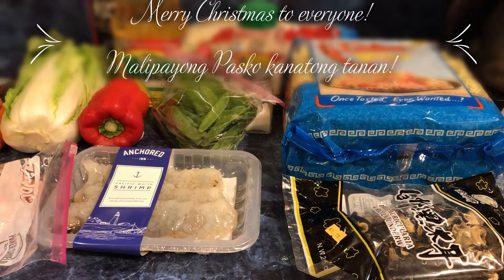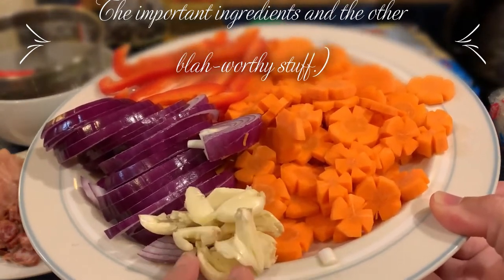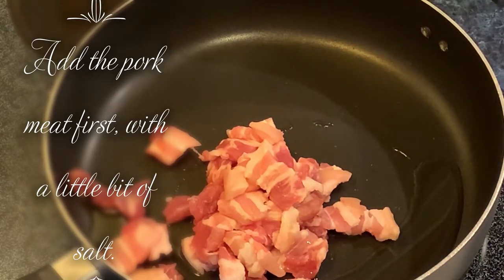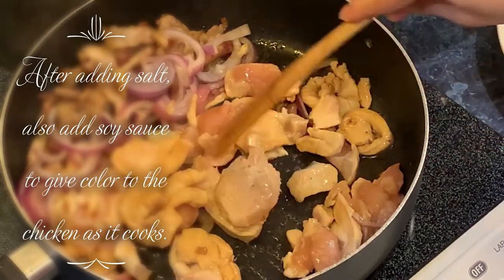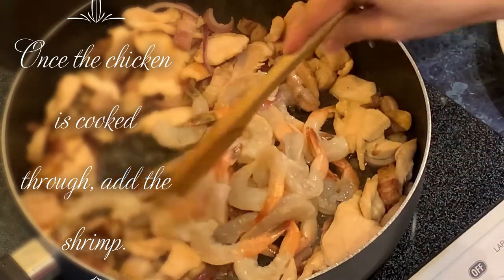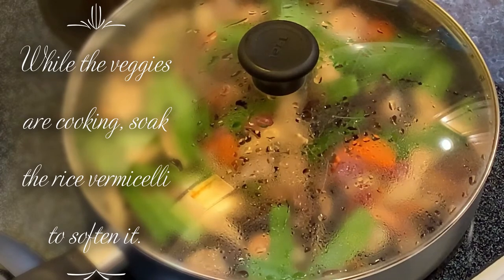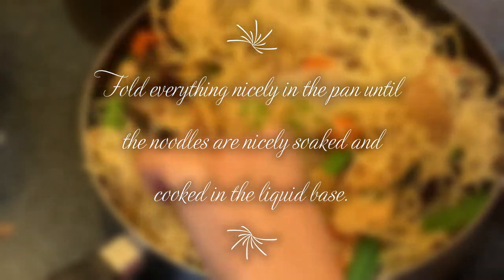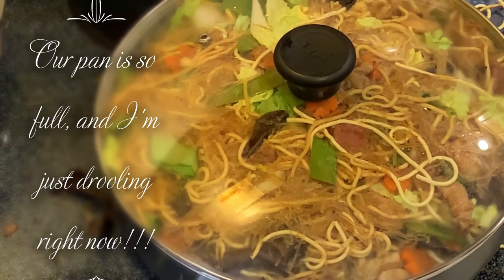BisDak Extra -- Filipino Style Holiday Favorite Bam-i: Cook Along With Me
The New Year is looming on the horizon.  Parties abound everywhere.  Even with social distancing, families still gather to preserve holiday traditions.  Christmas and New Year celebrations are certainly important annual events, too special to miss in fact.  This year though is a different kind because people everywhere around the globe do not have the luxury to gather with anyone outside their household, and certainly, for a very good reason.  The pandemic is still here, so it is a good thing to be extra cautious about keeping yourself and your family protected. Well, we can still virtually celebrate a few things, and here in this episode, I am sharing one of the many favorite Filipino dishes I know that certainly warms my heart and reminds me of home, being miles and miles away from my hometown.  So, I am inviting you all to come and join me, cook along if you can, and together at the end, we can enjoy this extra-special and extra-savory Filipino holiday dish, commonly known as BAM-I.  Are you in for the food after-party?  Come on.  Let's ring the NEW year 2021, whilst satiating our Filipino culinary cravings.